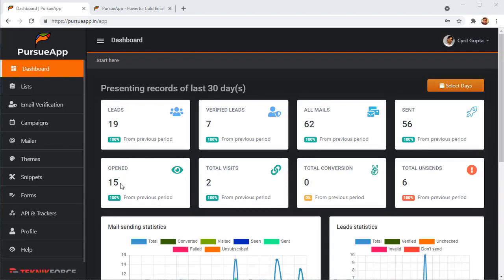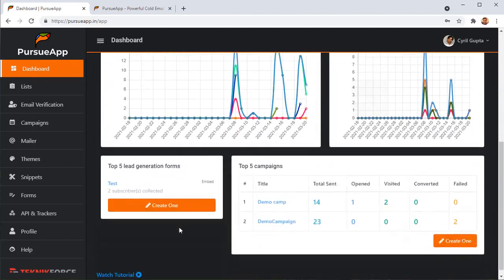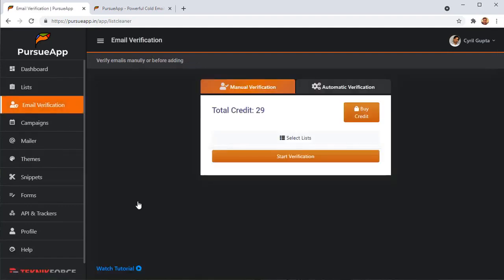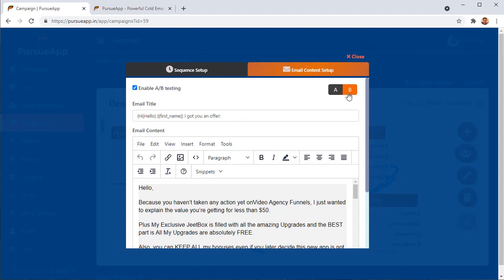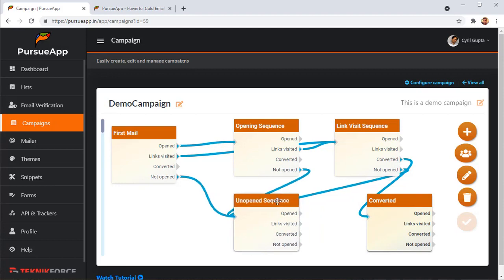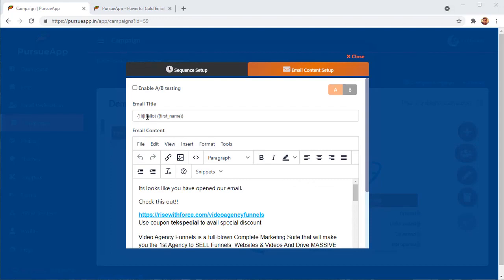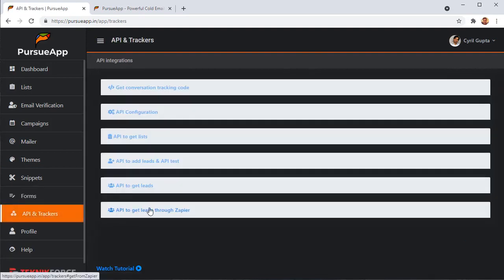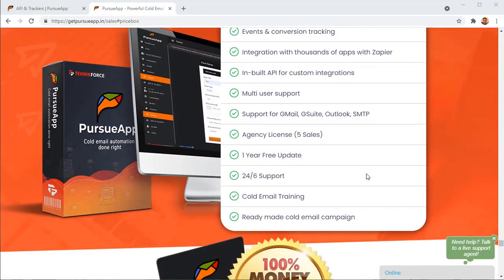PursueApp Review Demo